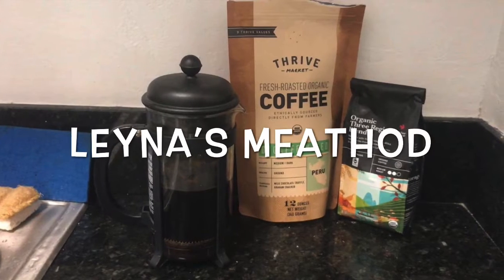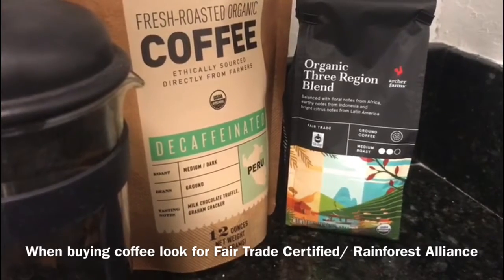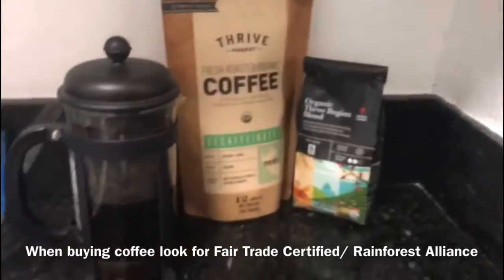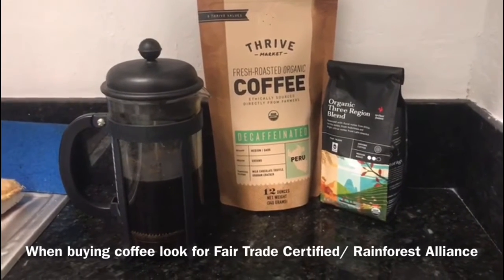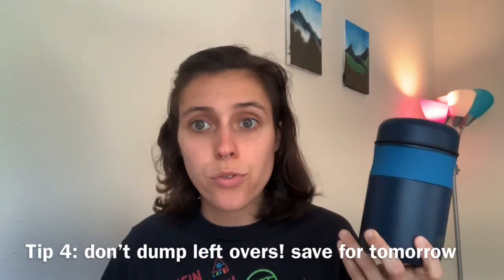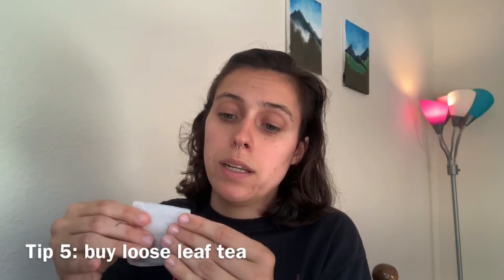Coffee & Tea [Low-Waste Options]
Chloe & Leyna show their methods for getting their caffeine fix and also offer some tips for shopping & making coffee & tea sustainably!

How do you get your caffeine fix?

*check for compatibility!!!